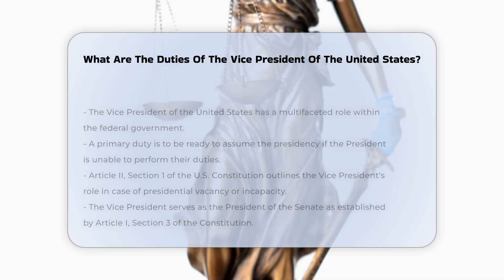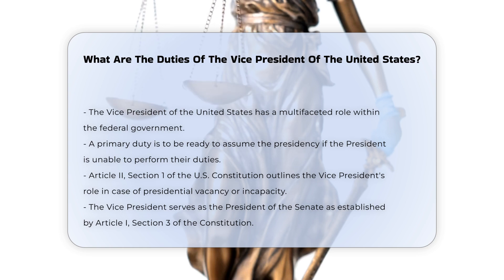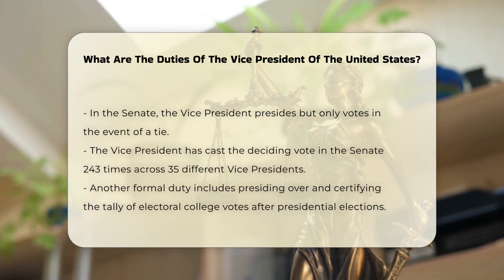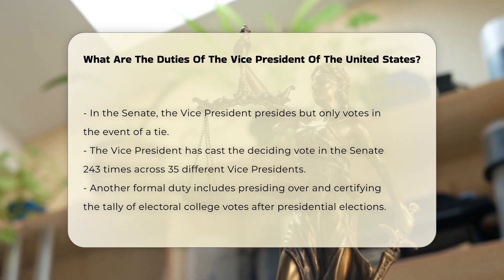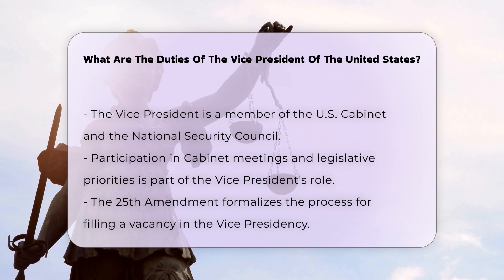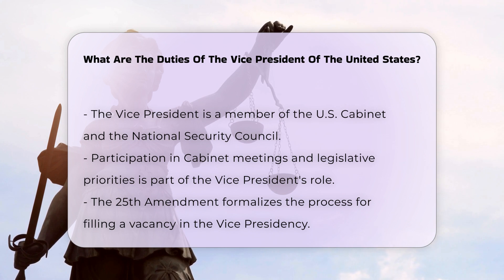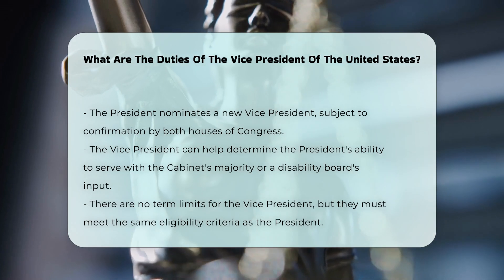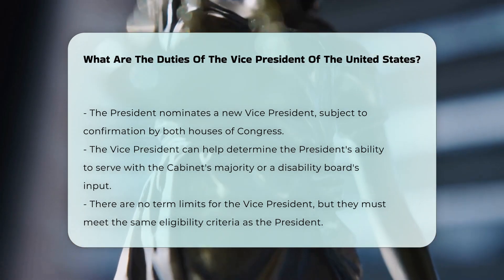What Are The Duties Of The Vice President Of The United States? - CountyOffice.org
What Are The Duties Of The Vice President Of The United States? Have you ever considered the critical role that the Vice President of the United States plays in the federal government? In this informative video, we will delve into the various duties and responsibilities of the Vice President, exploring how this office is defined by the U.S. Constitution. We will discuss the Vice President’s role in the Senate, including their unique authority to cast the deciding vote in cases of a tie, as well as their responsibilities during presidential elections, particularly in certifying electoral college votes.

Additionally, we will examine the Vice President's involvement in national security matters and their participation in the U.S. Cabinet. The process for filling a vacancy in the Vice Presidency will also be covered, as outlined in the 25th Amendment. Understanding these responsibilities is essential for grasping how the Vice President contributes to the stability and continuity of the U.S. government. Whether you are a student of political science or simply curious about the inner workings of the U.S. government, this video will provide you with valuable insights.